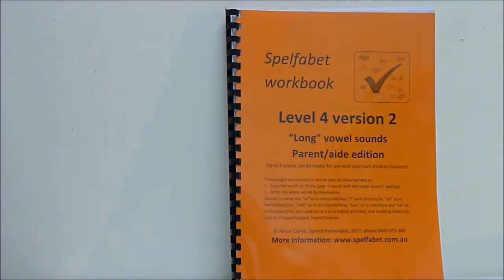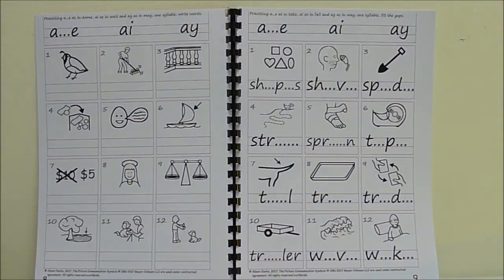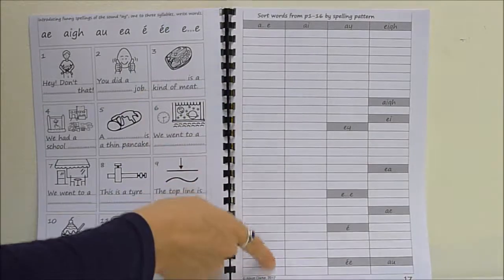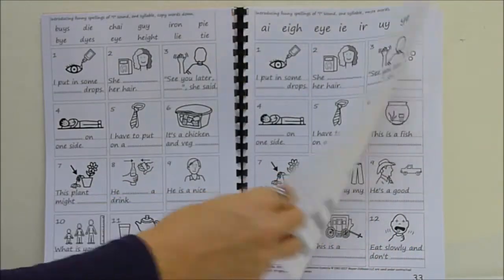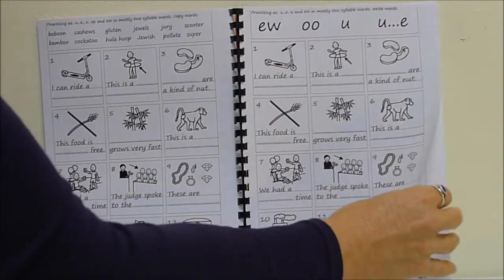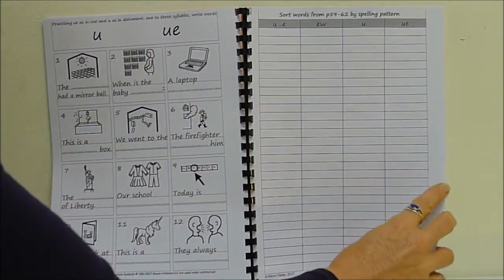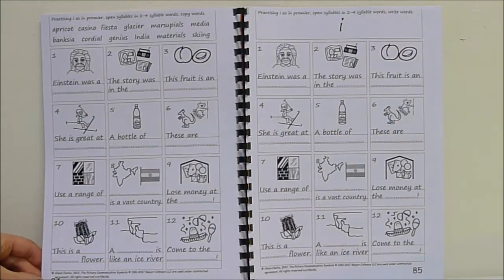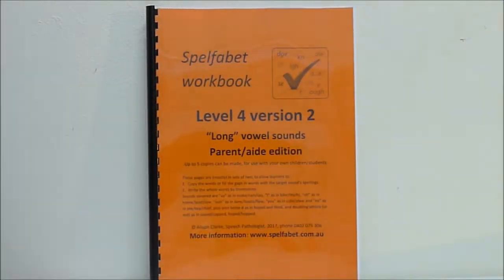Spelfabet Level 4 v2 Workbook tour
Printable workbook for teaching the multiple spellings of "long" vowel sounds (ay as in make/mail/may..., I as in fine/kind/by..., oh as in home/go/boat..., ooh as in moon/flute/grew..., you as in tune/new/cue..., ee as in see/sea/he...) working from sound to print and including sorting pages where students can compile lists of words containing each spelling, eyeball the lists and notice patterns.